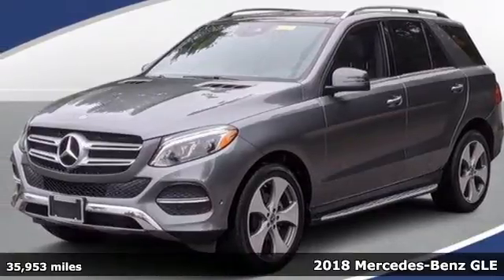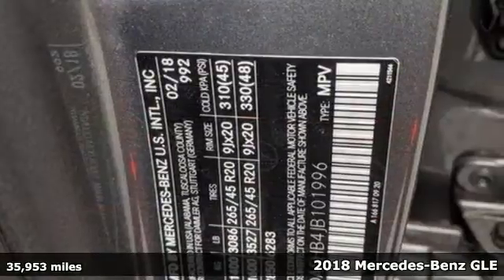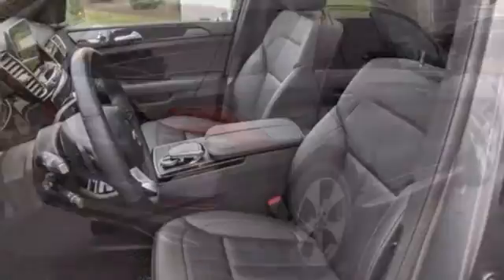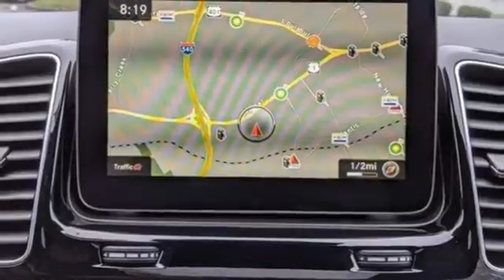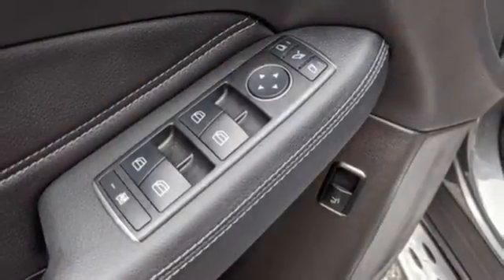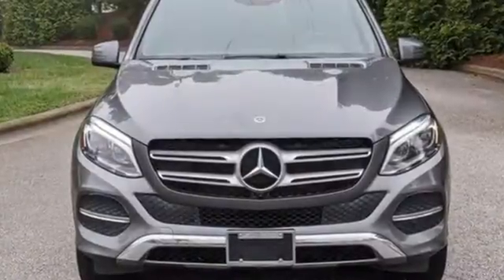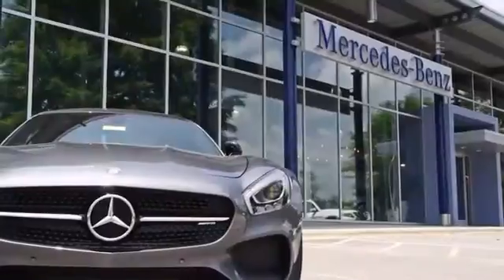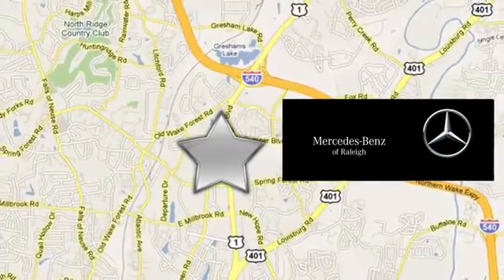Certified 2018 Mercedes-Benz GLE Raleigh For-Sale, NC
Year: 2018
Make: Mercedes-Benz
Model: GLE
Trim: Sport Utility
Engine: 3.5L V6 Cylinder Engine
Transmission: AUTOMATIC
Color: Selenite Grey Metallic
Interior: Black
Mileage: 35953
Stock #: B100822A
VIN: 4JGDA5HB4JB101996
Selenite Grey Metallic exterior and Black interior, GLE 350 trim. CARFAX 1-Owner, Mercedes-Benz Certified, Clean, LOW MILES - 35,447! PRICED TO MOVE $3,200 below Kelley Blue Book! Nav System, Heated Seats, Moonroof, Hitch, Rear Air, Full-Time 4MATIC All-Wheel, Onboard Communications System, iPod/MP3 Input, Power Liftgate, HEATED STEERING WHEEL, TRAILER HITCH, WHEELS: 20 5-SPOKE, PANORAMA SUNROOF, ANTHRACITE POPLAR WOOD TRIM, PARKING ASSIST PACKAGE, PREMIUM 2 PACKAGE, harman/kardon LOGIC 7 SURROUND SOUND ..., BRUSHED ALUMINUM RUNNING BOARDS, Non-Smoker vehicle, Edmunds.com's review says Steering is responsive, and the GLE tracks straight and true...The GLE excels on the highway and is quick to accelerate when you need it.. READ MORE! : NO Deductible KEY FEATURES INCLUDE: Full-Time 4MATIC All-Wheel, Power Liftgate, Rear Air, Heated Driver Seat, iPod/MP3 Input, Onboard Communications System, Dual Zone A/C, WiFi Hotspot, Heated Seats. Rear Spoiler, Privacy Glass OPTION PACKAGES: PREMIUM 2 PACKAGE: 115V AC Power Outlet, Rear-Seat Center-Armrest Pass-Through, Region Coding, Lane Tracking Package, Rear Side-Window Sunshades, Active LED Headlamps, Blind Spot Assist, Heated & Cooled Front Cupholders, Lane Keeping Assist, Radio: COMAND Navigation, 8 color display, Navigation Updates For 3 Years, Interior Ambient Lighting w/Illuminated Door Sills, SiriusXM Satellite Radio, KEYLESS-GO, Smartphone Integration, Apple CarPlay, Smartphone Integration (14U), Android Auto, DVD Player, Adaptive Highbeam Assist, PARKING ASSIST PACKAGE: Parking Package, Parking Pilot, Surround View System, PANORAMA SUNROOF, harman/kardon LOGIC 7 SURROUND SOUND SYSTEM, WHEELS: 20 5-SPOKE: Tires: P265/45R20 AS, BRUSHED ALUMINUM RUNNING BOARDS, TRAILER HITCH, HEATED STEERING WHEEL, ANTHRACITE POPLAR WOOD TRIM. Pricing analysis performed on 10/7/2020. Horsepower calculations based on trim engine configuration. Please confirm the accuracy of the included equipment by calling us prior to purchase.

Address:
5601 Capital Blvd